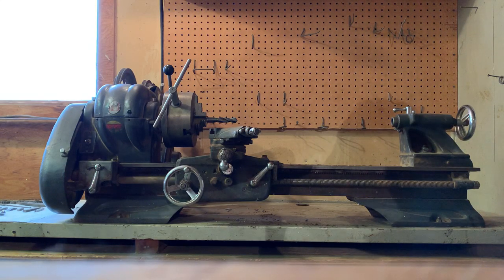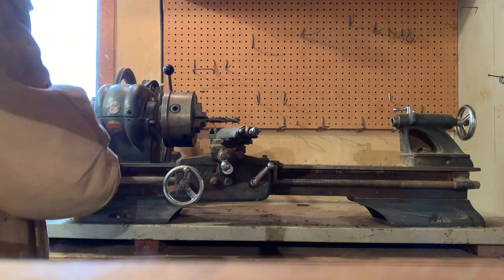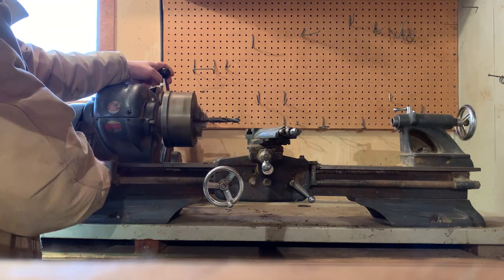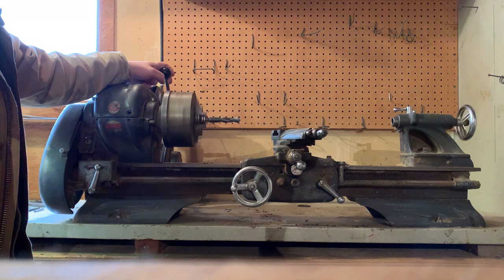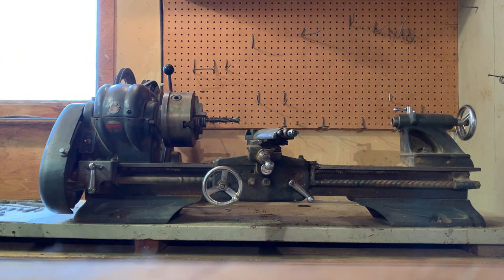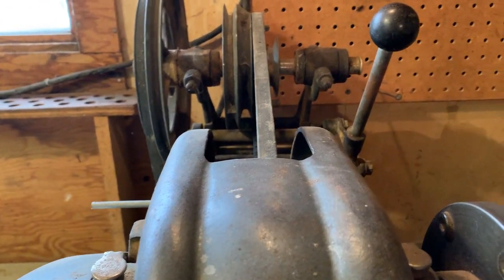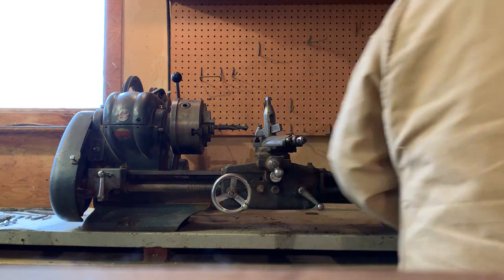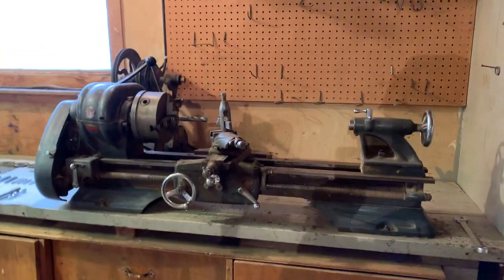TH42 Atlas Lathe Operating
This vintage Atlas Lathe is shown operating even though it is almost 80 years old.